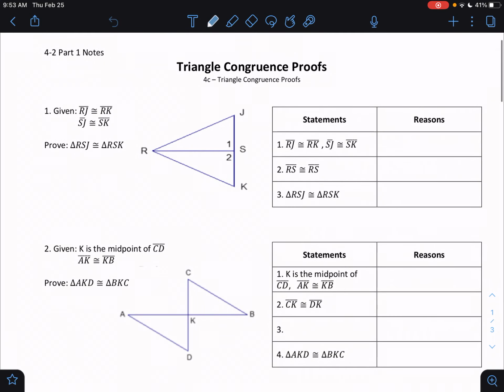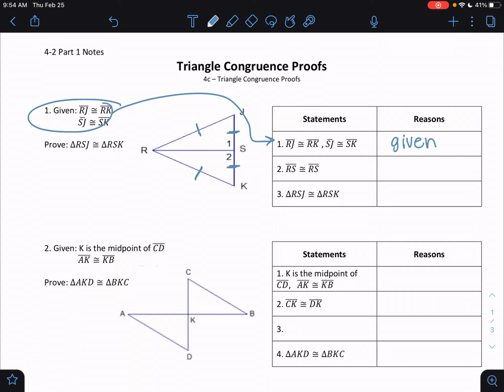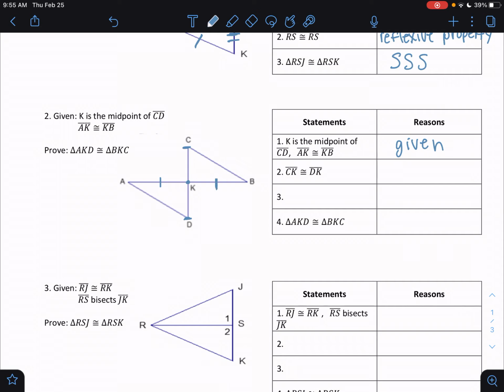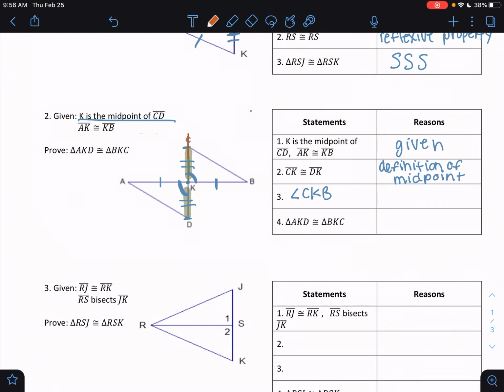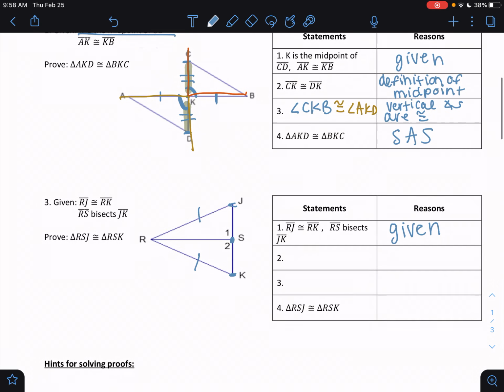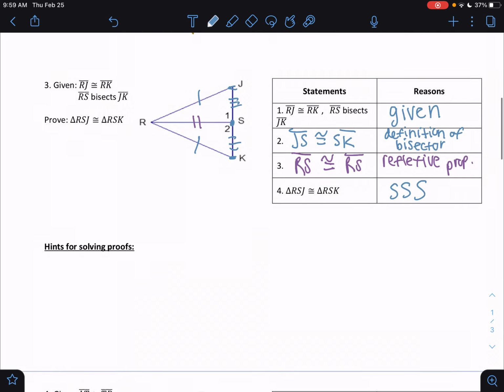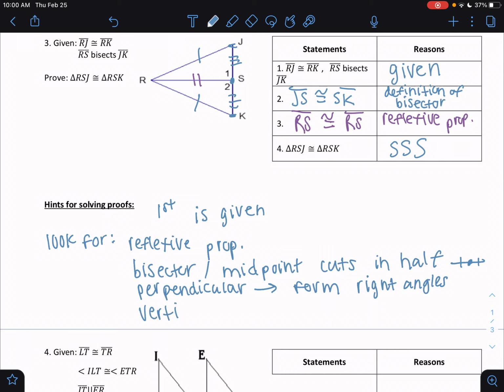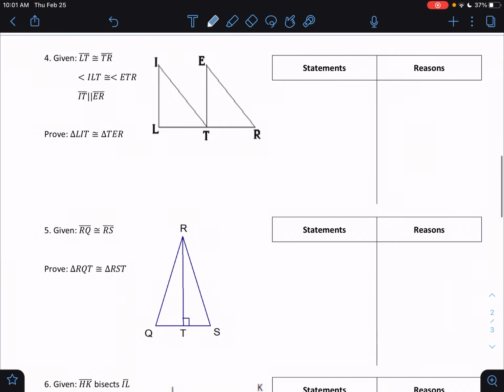Geometry 4-2 notes: Triangle Congruence Proofs